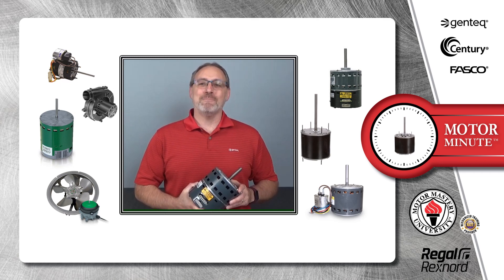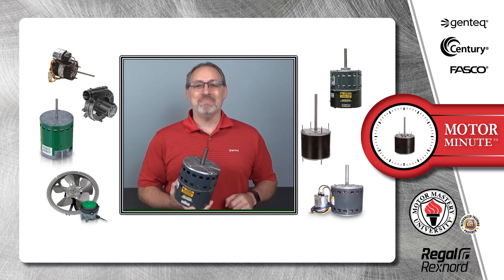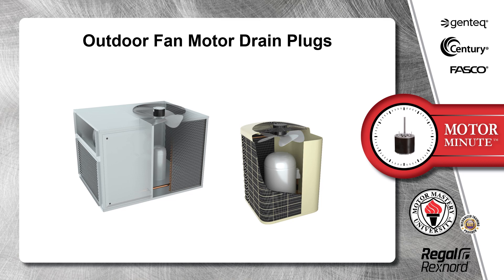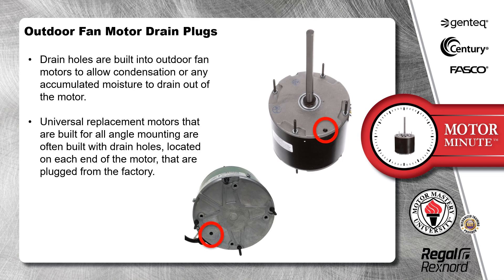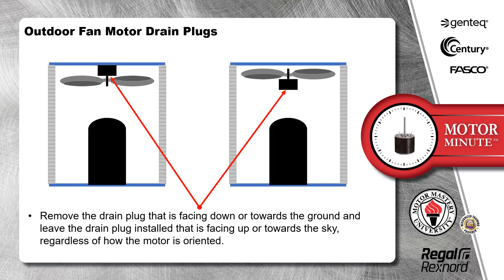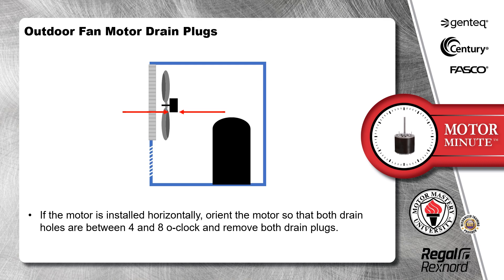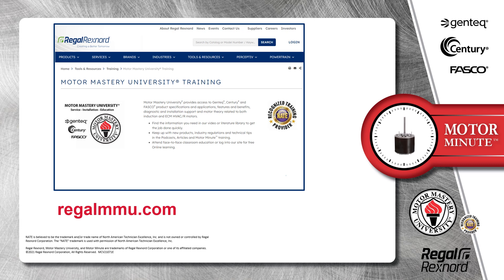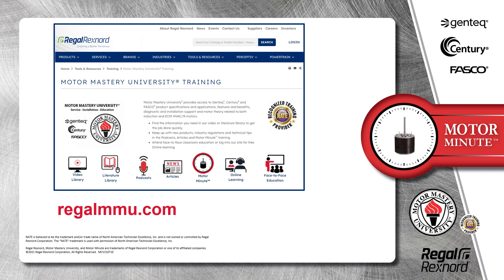Motor Minute™ Technical Tip: Outdoor Fan Motor Drain Plugs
Regal Rexnord Motor Minute™ technical tips provide you with information to enhance your motor knowledge. Supplied in a one minute or so video format giving you the ability to learn on the go, on a break, or whenever you have a minute to learn.  In this Motor Minute technical tip, we will discuss outdoor fan motor drain plugs.

For more information about PSC motors including induction motor theory, operation, application, and ratings please visit regalmmu.com.

MCV21071E